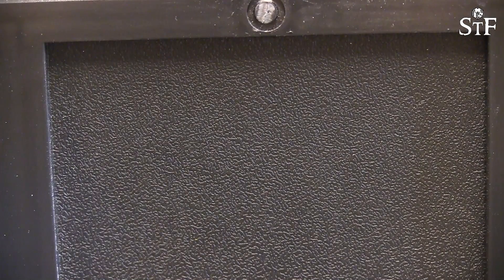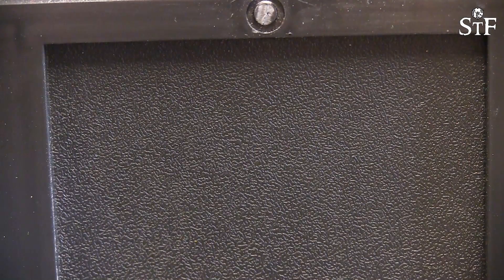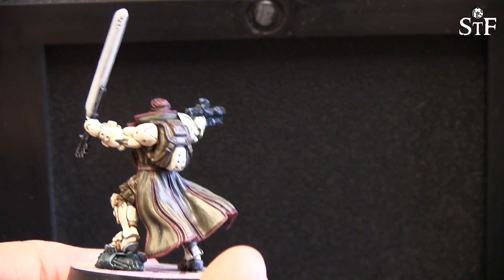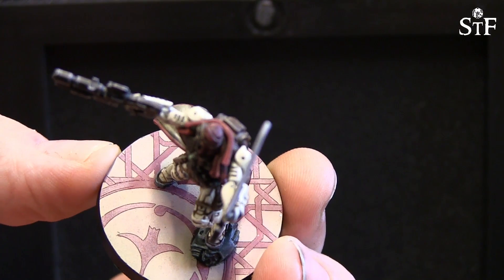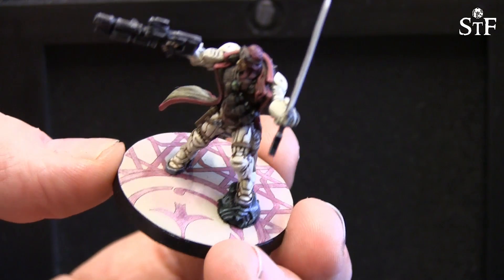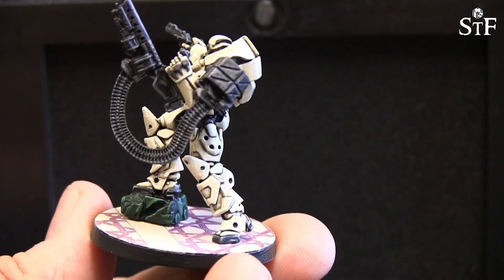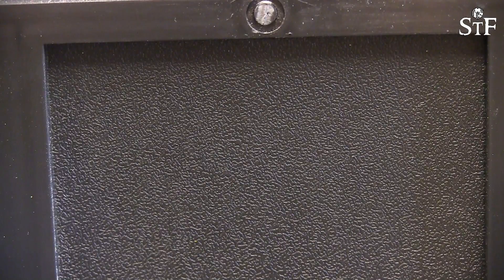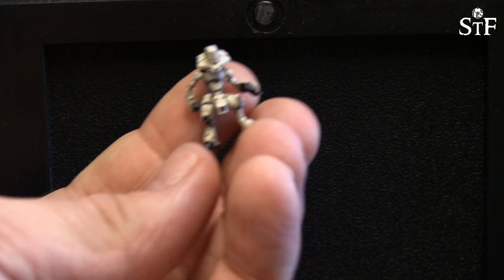Andreas "The Norwegian Viking" Hobby Vlog #109 - A start on my Infinity Haqqislam models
After painting Star Wars Legion for the past month it is now time to switch forcus onto Infinity, hopefully in time to get the 30 paint points I want in the bootcamp campaign.